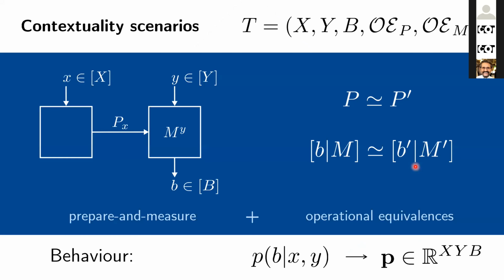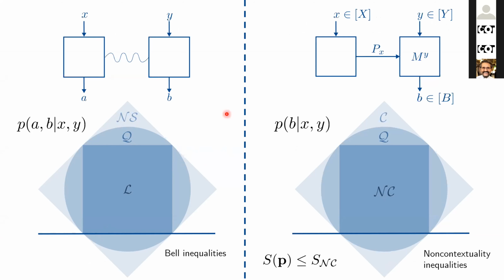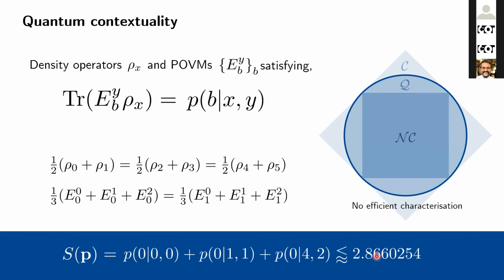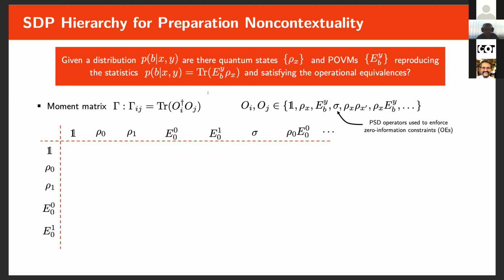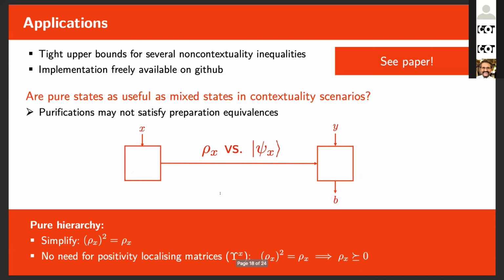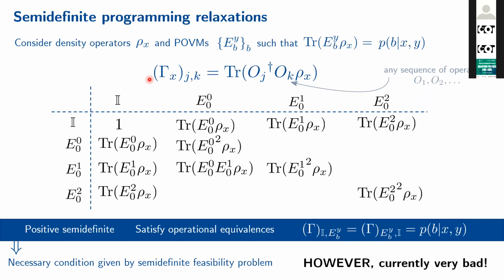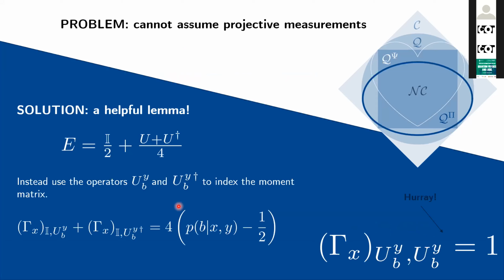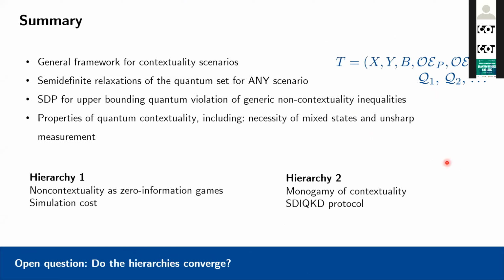A. Abbott and V. Wright - Two SDP hierarchies for bounding and characterising quantum contextuality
Scheduled talk

This presentation merges the contributions of two papers, whose respective abstracts are the following:

+ We introduce a hierarchy of semidefinite relaxations of the set of contextual quantum correlations, providing a versatile tool for bounding the possible violation of noncontextual inequalities in quantum
mechanics. To illustrate its utility, we use it to determine the maximal quantum violation of several noncontextuality inequalities whose maximum violations were previously unknown. We then go further
and use it to prove that certain contextual correlations cannot be explained with pure states, thereby showing that mixed states are an indispensable resource for contextuality. This contribution is based on
a paper to appear in PRX Quantum (arXiv:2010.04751 [quant-ph]).

+ The predictions of quantum theory resist generalised noncontextual explanations. In addition to the foundational relevance of this fact, the particular extent to which quantum theory violates noncontextuality limits available quantum advantage in communication and information processing. In the first part of this work, we formally define contextuality scenarios via prepare-and-measure experiments, along with the polytope of general contextual behaviours containing the set of quantum
contextual behaviours. This framework allows us to recover several properties of set of quantum behaviours in these scenarios . Most surprisingly, we discover contextuality scenarios and associated
noncontextuality inequalities that require for their violation the individual quantum preparation and measurement procedures to be mixed states and unsharp measurements. With the framework in place, we formulate novel semidefinite programming relaxations for bounding these sets of quantum contextual behaviours. Most significantly, to circumvent the inadequacy of pure states and projective measurements in contextuality scenarios, we present a novel unitary operator based semidefinite
relaxation technique. We demonstrate the efficacy of these relaxations by obtaining tight upper bounds on the quantum violation of several noncontextuality inequalities and identifying novel maximally
contextual quantum strategies. To further illustrate the versatility of these relaxations, we demonstrate monogamy of preparation contextuality in a tripartite setting, and present a secure semi-device independent quantum key distribution scheme powered by quantum advantage in parity obliviousrandom access codes.